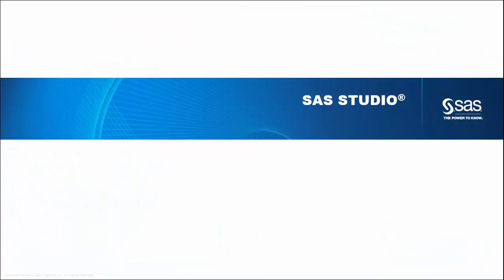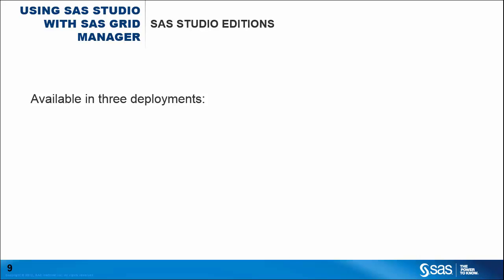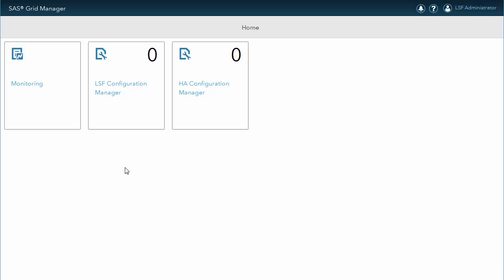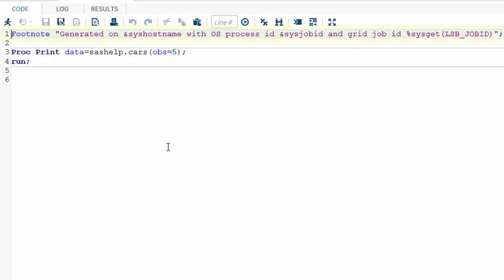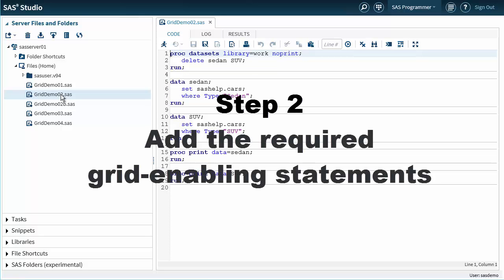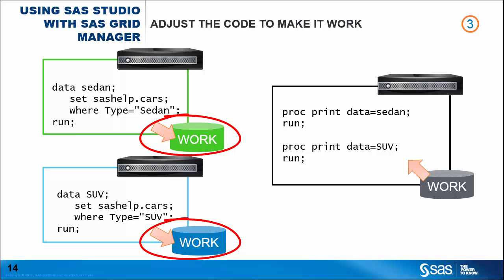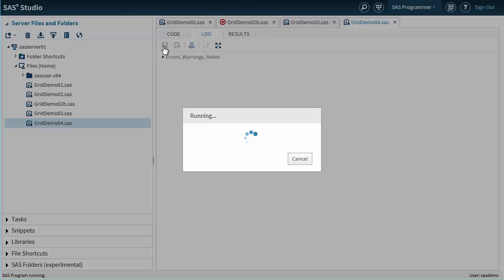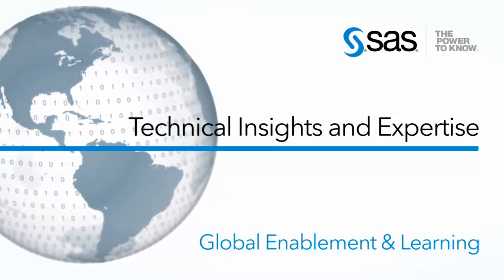SAS Studio On Grid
Edoardo Riva takes a look at an overview of using SAS® Studio, an application for SAS developers that is accessed through a web browser, with SAS® Grid Manager.